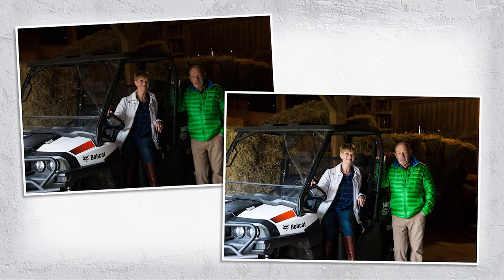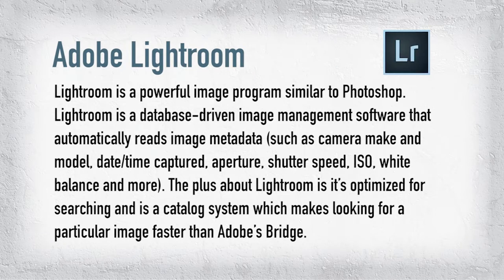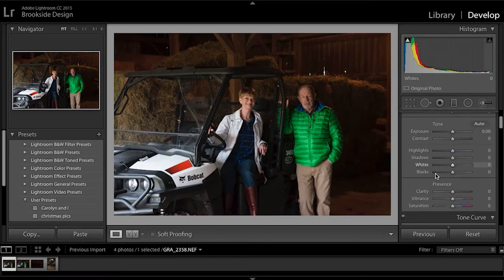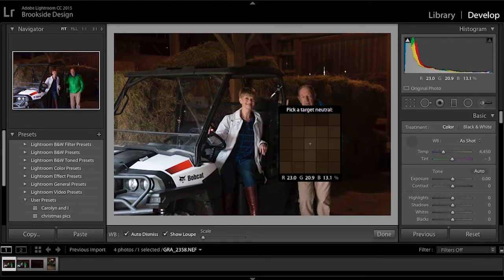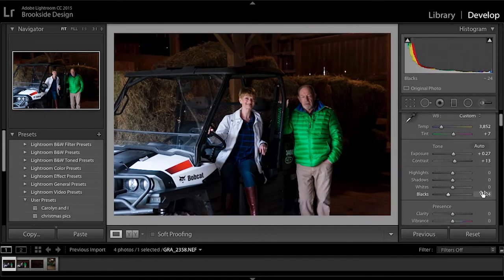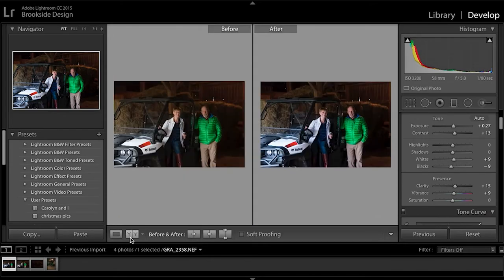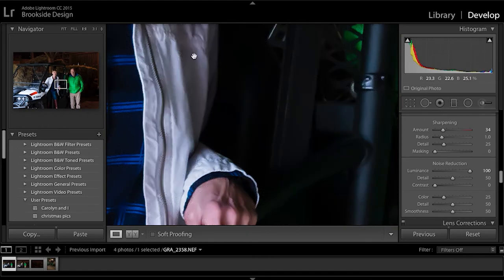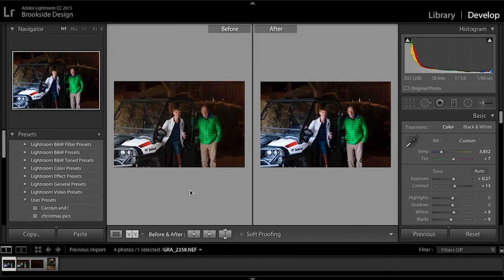Photo Color Correcting 101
Learn with Lessiter Medias James Kolterman on the importance of color correcting an image.